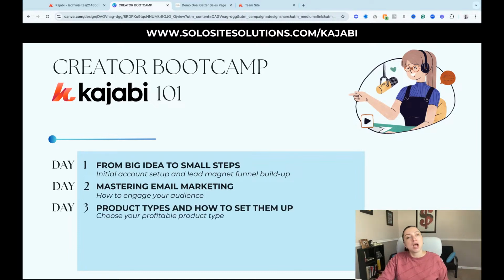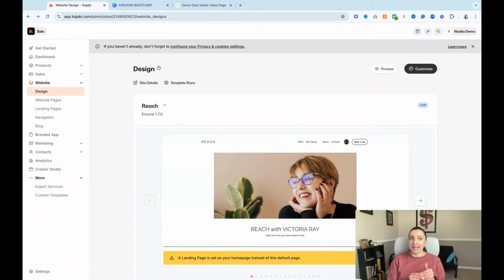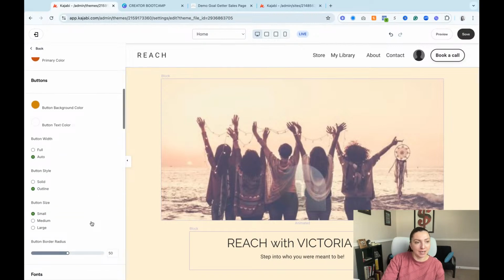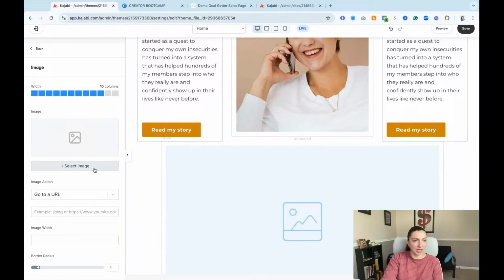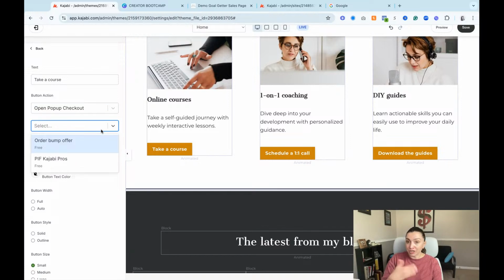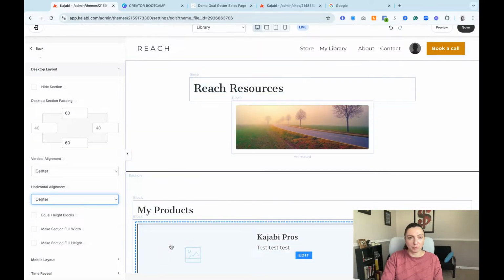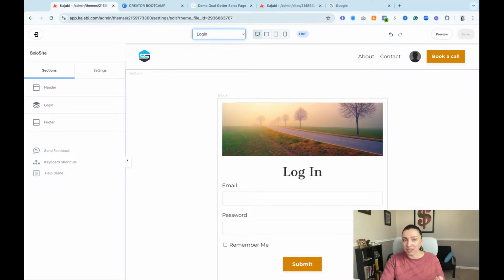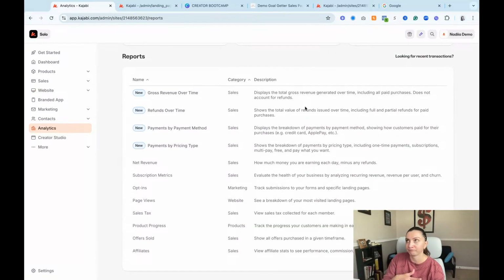❇️ DAY 5 CREATOR BOOTCAMP | BASIC WEBSITE BUILDING + Q&A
Today is the last session of the Creator Bootcamp! In this session, we cover:
- Difference between website pages, landing pages, and funnel pages
- Must-have pages to customize
- Page templates
- Q&A

🔸 BUSINESS COURSES, TUTORIALS AND DIGITAL PRODUCTS:

📈 “Lead Magnets Explained” to help you set up your lead magnet in Kajabi or FloDesk in under 2 hours ⬇